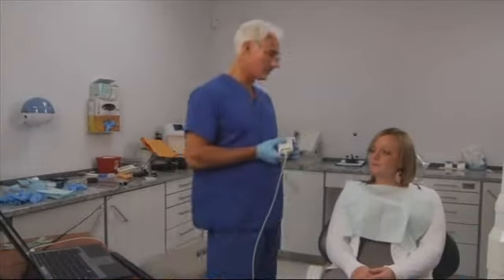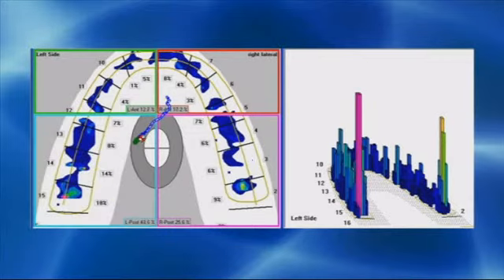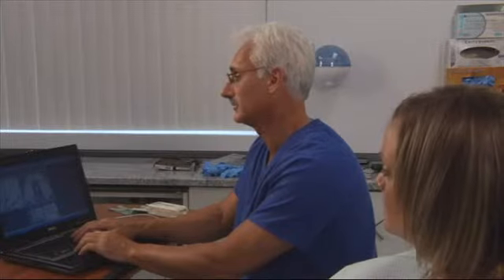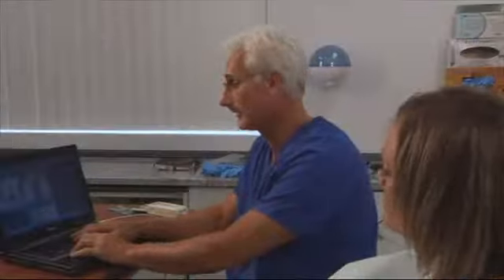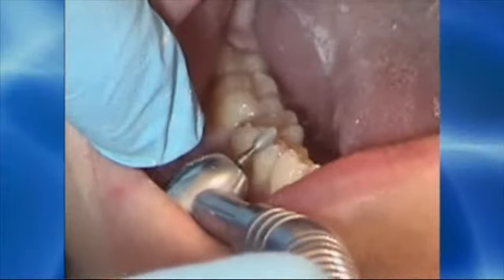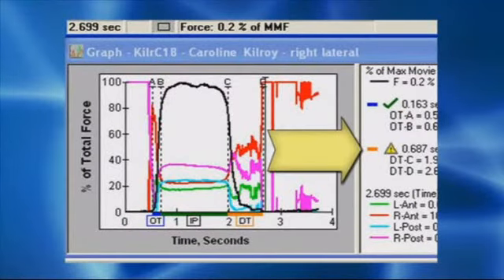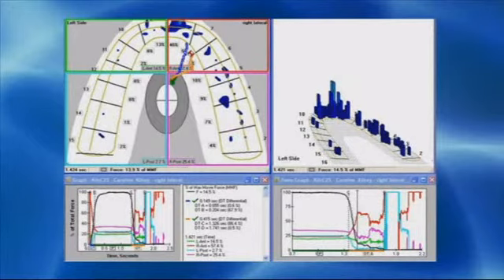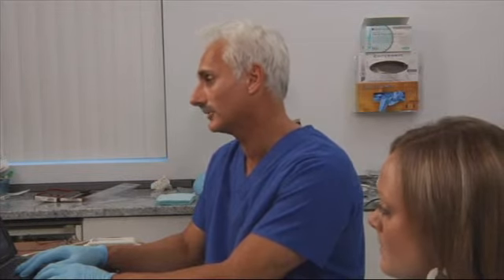T Scan DVD